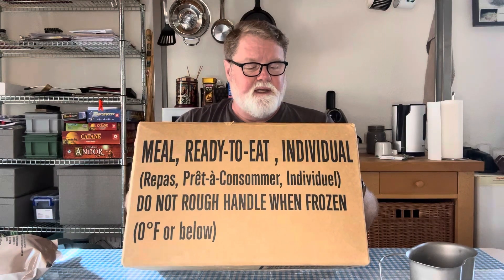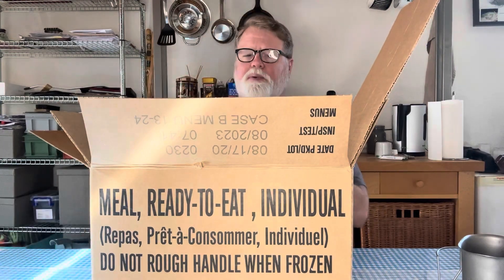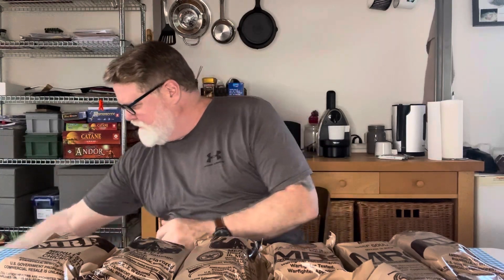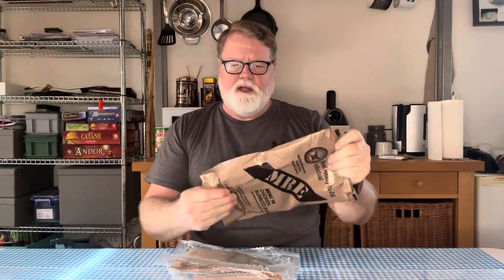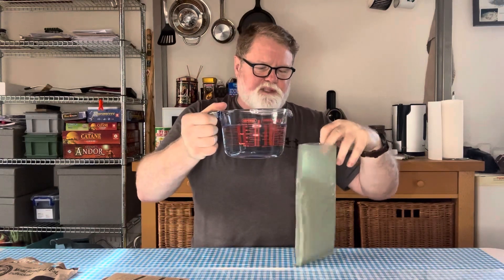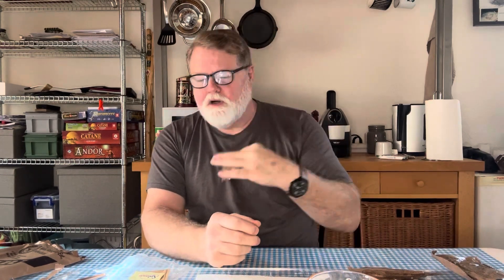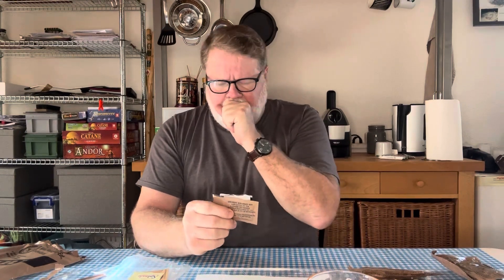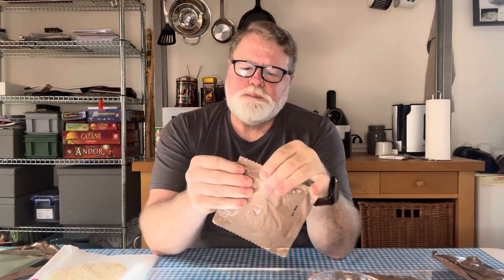Meals Ready to Eat. Opening up a new case or MREs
In this video, I’ve received a gift from a buddy I served with in the Army and follows me on YouTube.

It’s a full case of MREs and not only in this video do I present the box but also each menu and test eat one.

And leave a comment in the comment section

There you’ll find collectibles from the military and outdoors
And my handmade items under my MikeBox design and production ideas.

I film all of my videos on my iPhone 14 phone